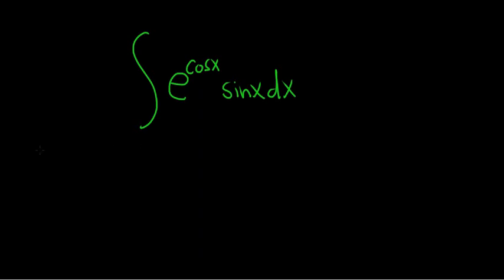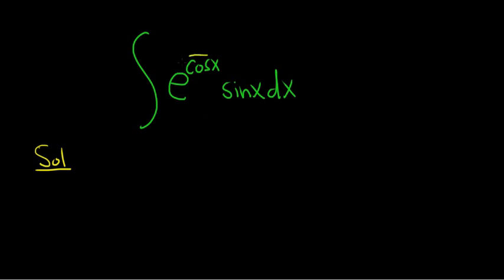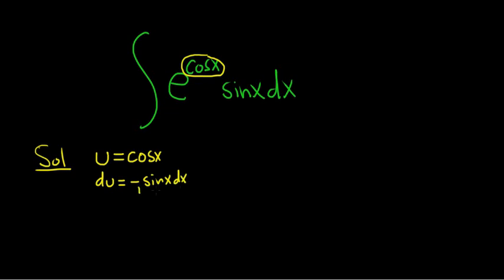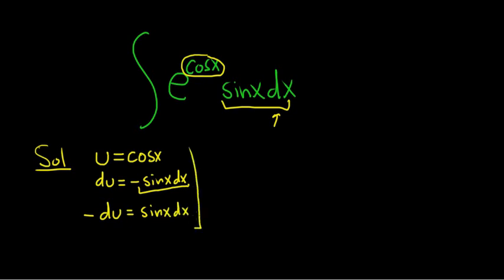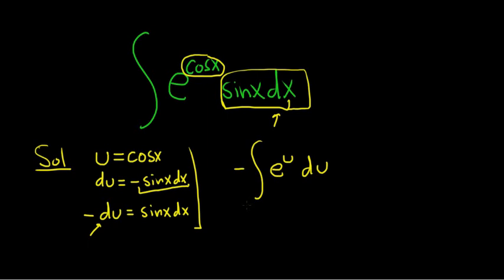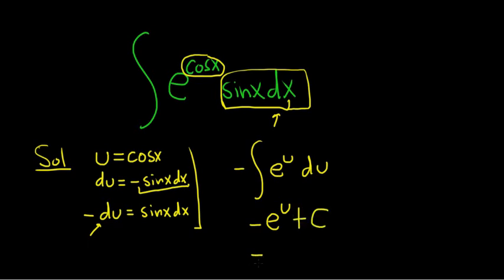Integral e^(cos(x))sin(x) with u substitution